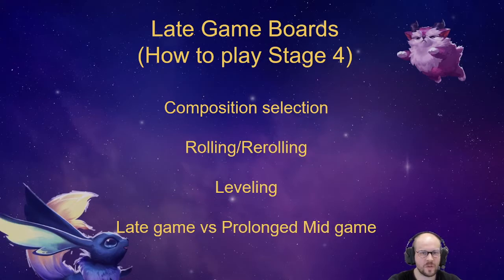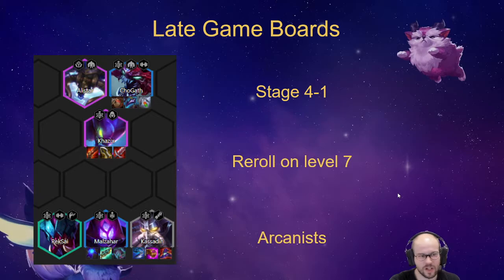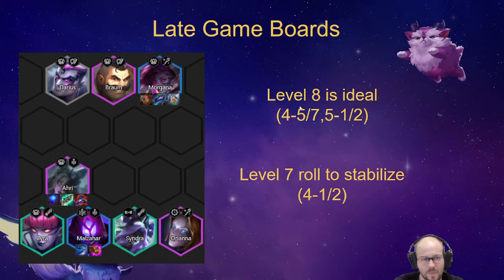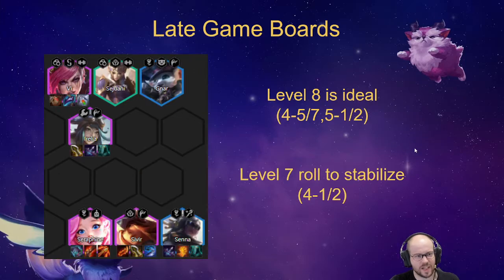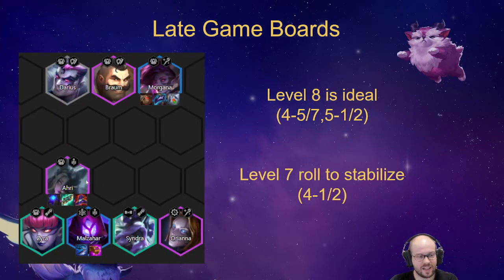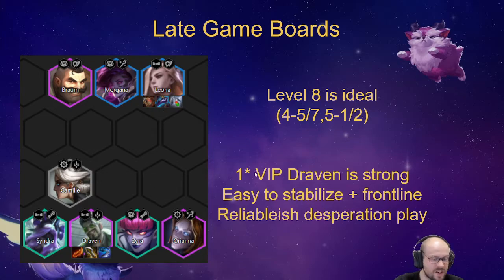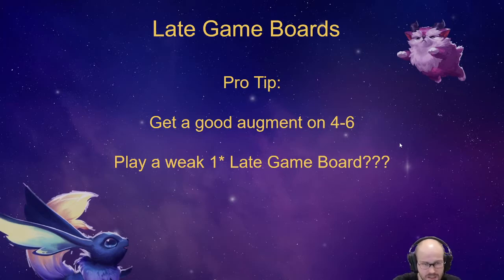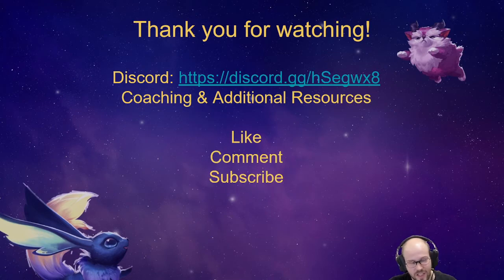Late Game Boards - TFT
Late Game Boards, Late game, how to play the late game, rolling down, pivoting, playing strong boards, irelia, sivir, draven, malzahar, ahri, TFT Coaching, how to play TFT, Path of Gaming

If you would like to donate and help improve the quality of my videos & stream.
If you do, I will forever be grateful, thank you!